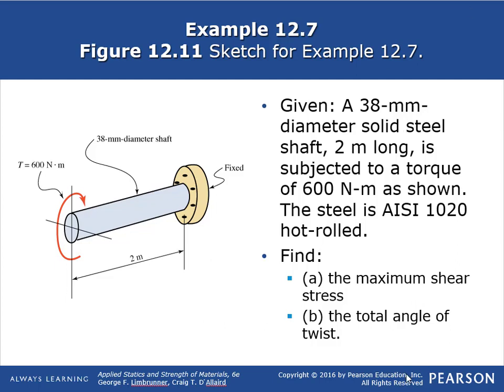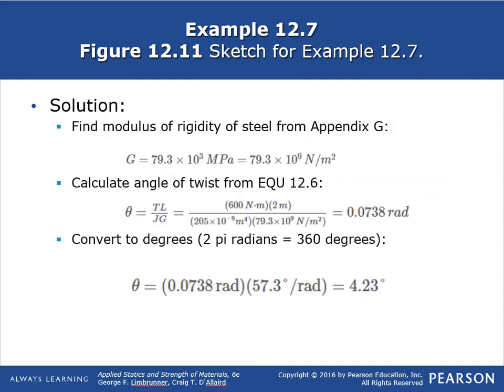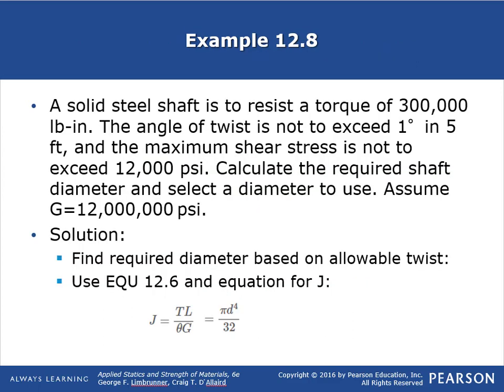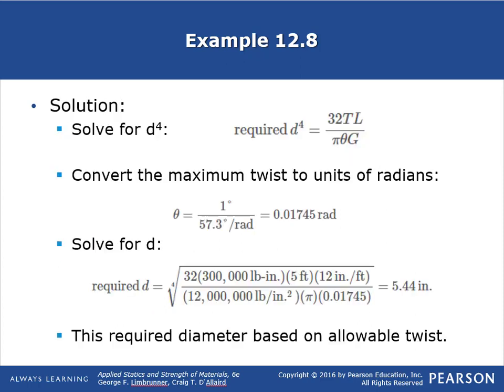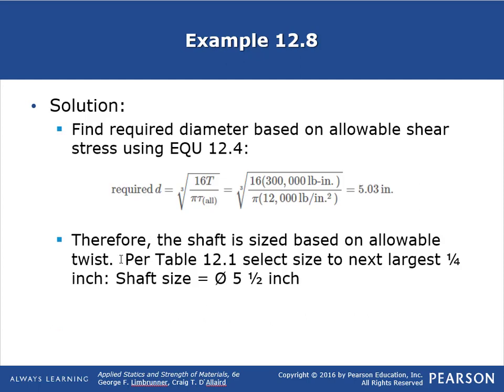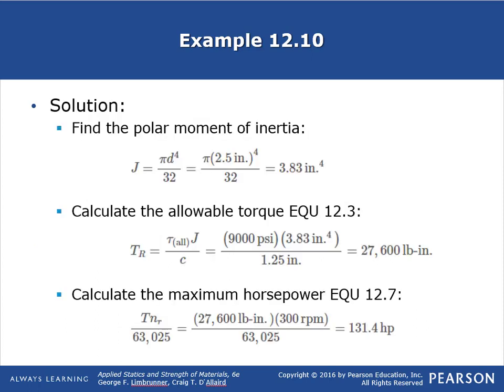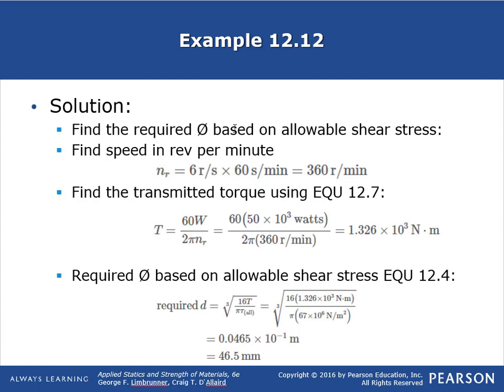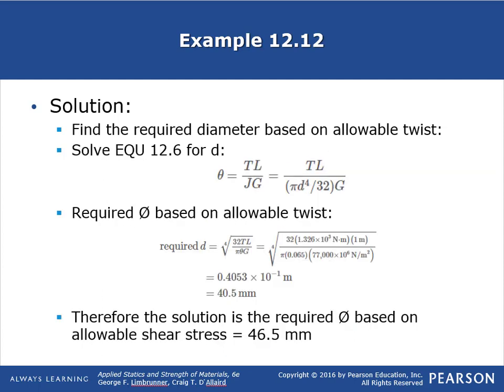ASM Lesson 3 examples 2 of 2